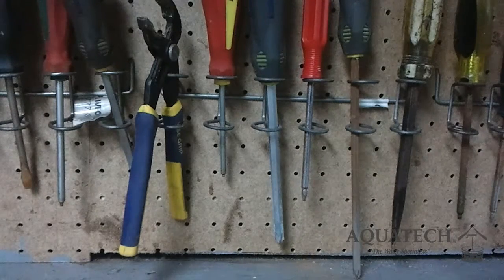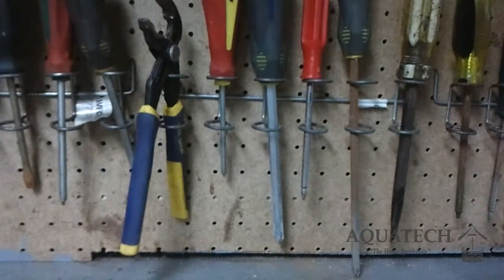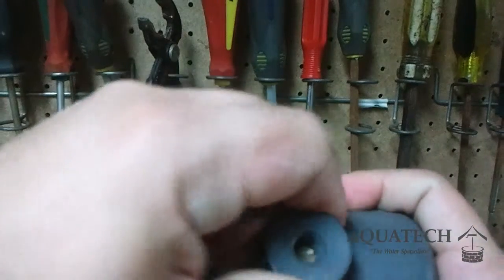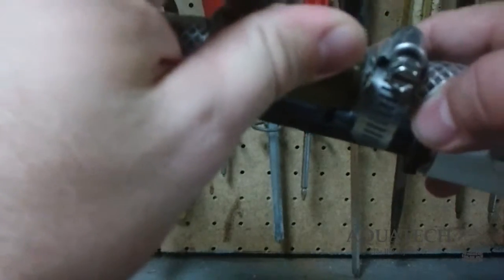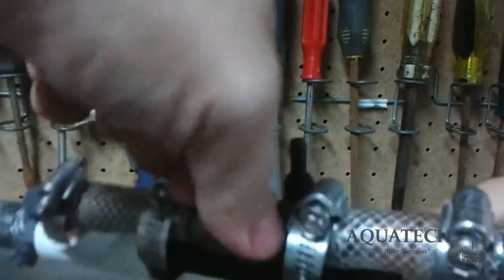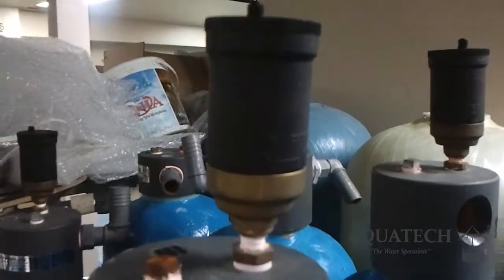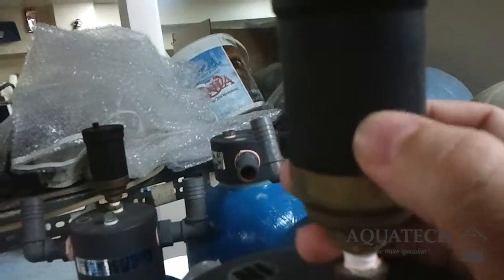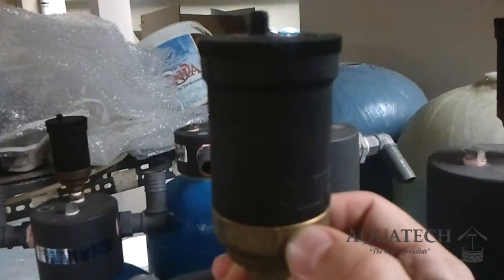Problems With the Water: Venturis and Braukmann Valves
This video explains how to adjust the three existing venturis Aquatech may have installed, in your home, over the years (e.g. the hydrocharger, Mazzei injector, and current model of venturi), as well as how to adjust your Braukmann valve.